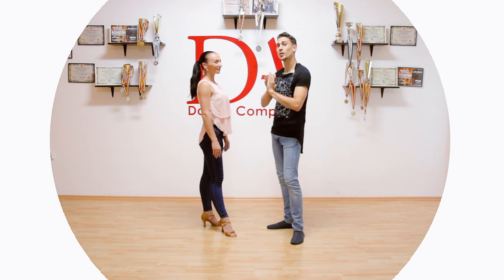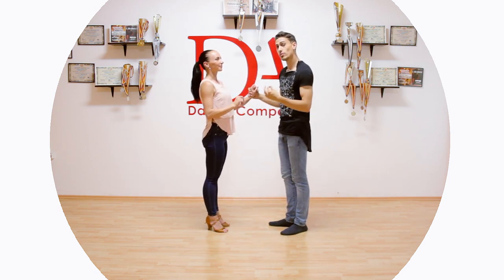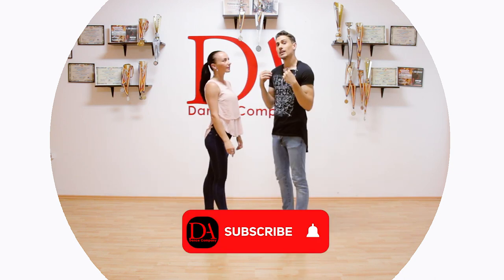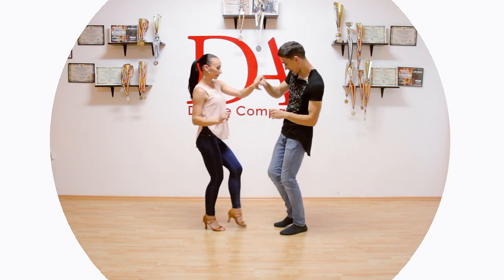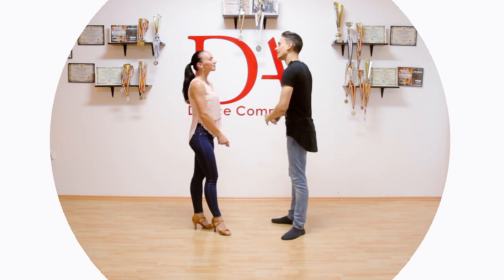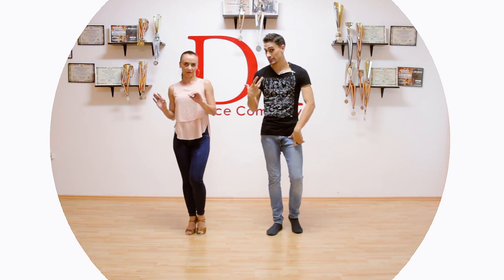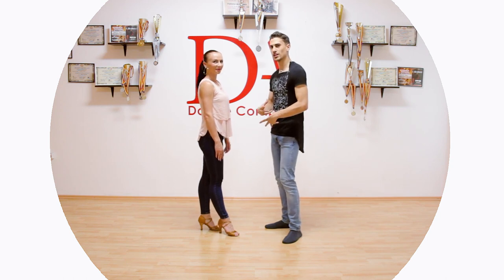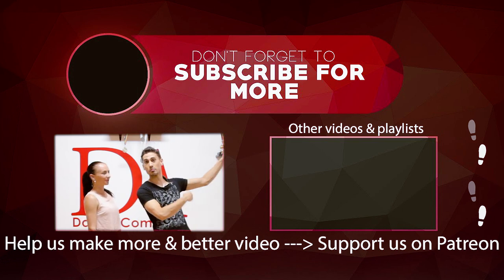Bachata Tutorial 22 : "Dominican Basic" | Beginner Bachata (2018) | by Marius&Elena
Bachata Tutorial #22 is about learning to dance with a partner the steps that you learned in Bachata Footwork #7.